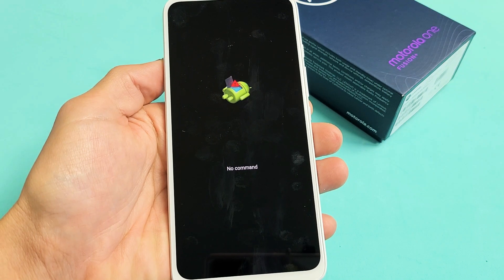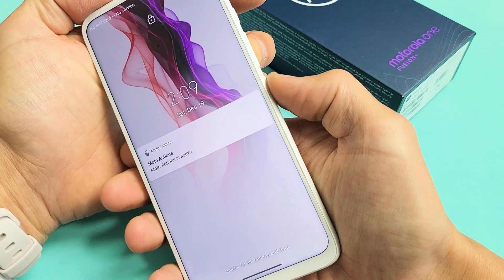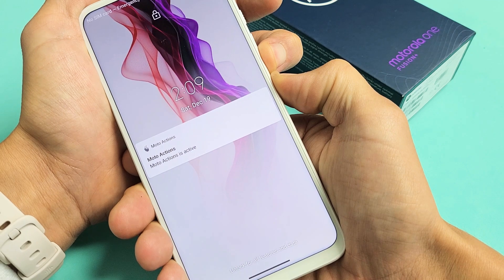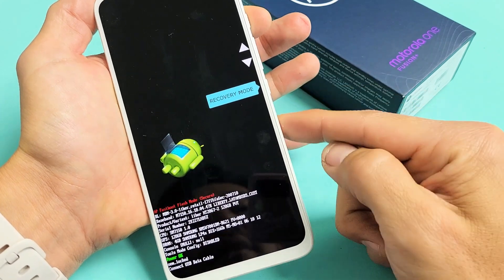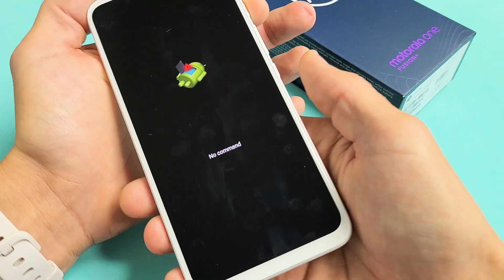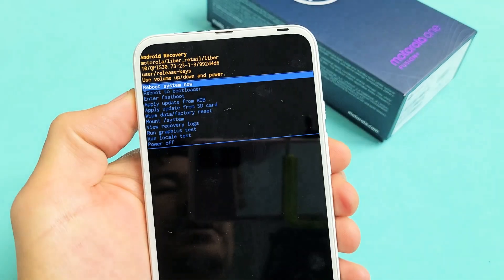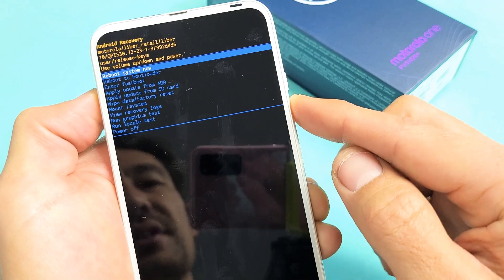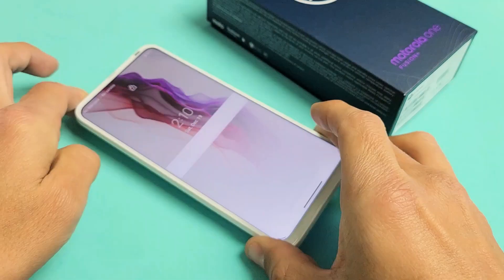Stuck on "No Command" on Motorola One Fusion Phone? Fixed!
I show you how to get out of the no command screen on the Motorola One Fusion & Fusion+ phone. Hope this was helpful.